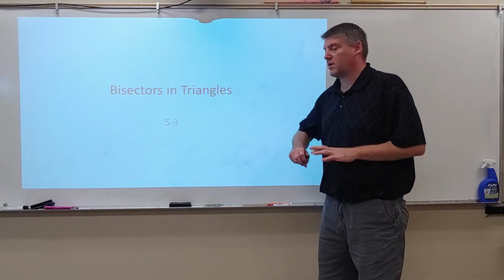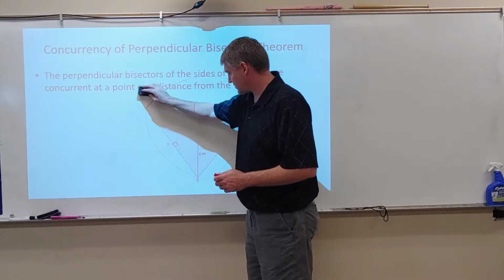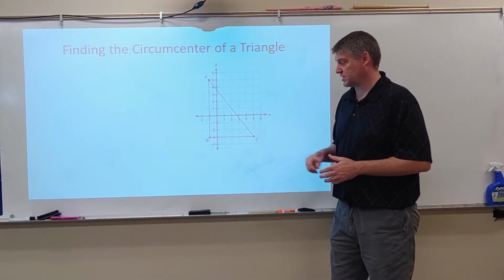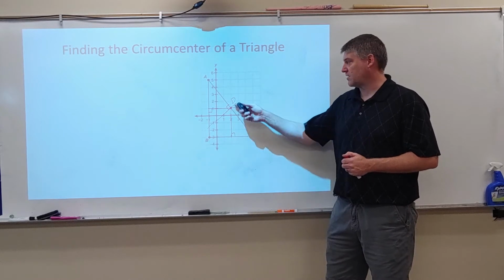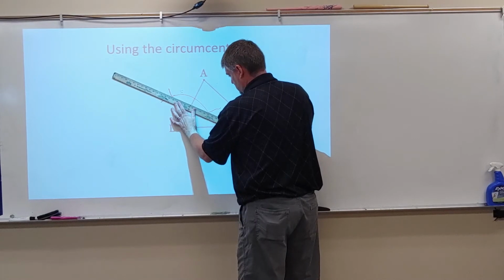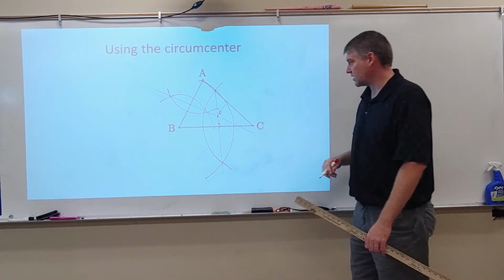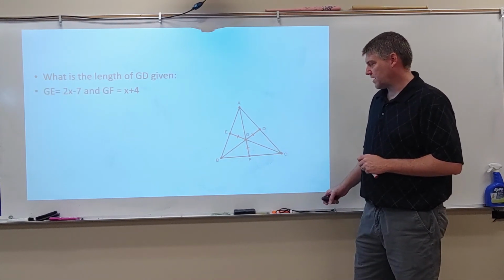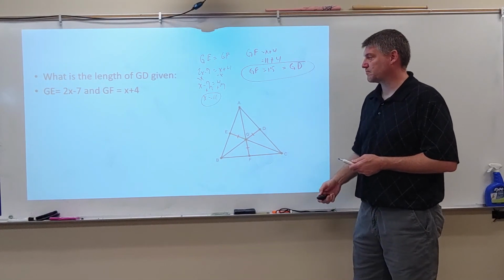Geometry Bisectors in Triangles